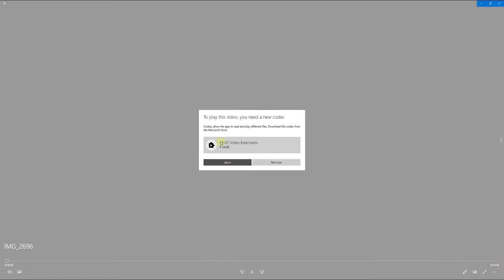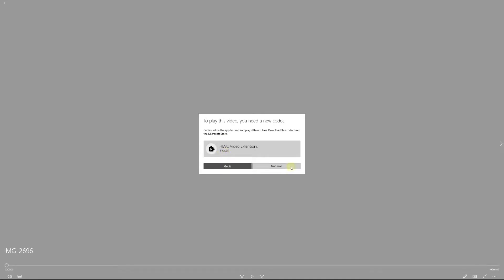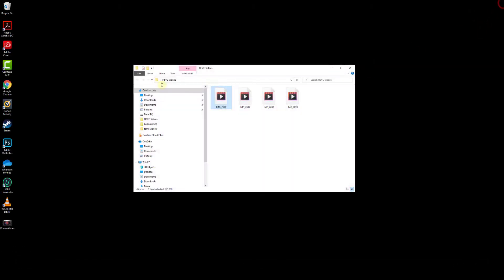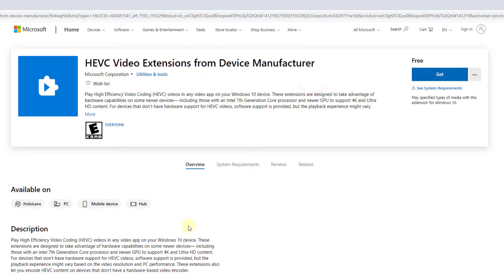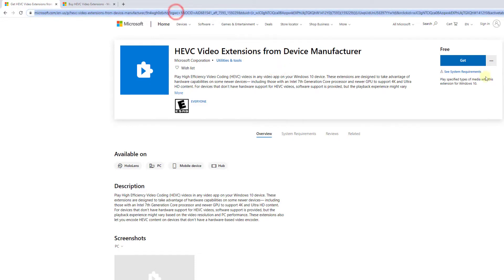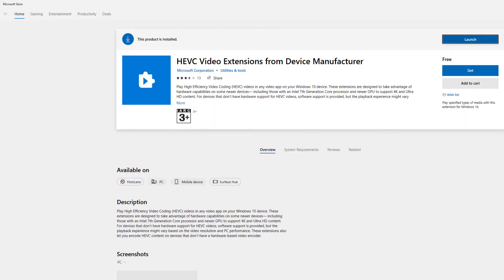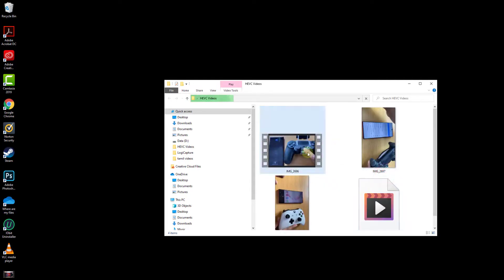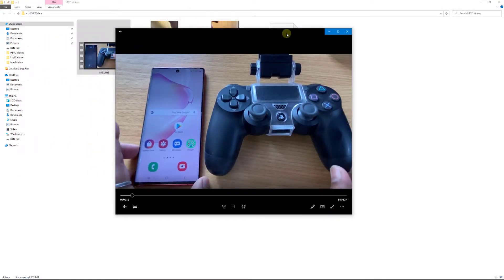How to Play HEVC Video files in Windows PC? Free Download HEVC Video Extensions from Microsoft Store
hi friends, in this video, i am explaining how to play hevc video files in windows pc and how to download and install hevc video extensions from microsoft for free.

how to play hevc video files in windows pc,
play hevc video in windows pc,
how to play hevc files in windows pc,
how to download hevc video extensions for free,
how to download hevc video extensions for free from microsoft store,
play hevc videos,
play hevc videos on windows pc